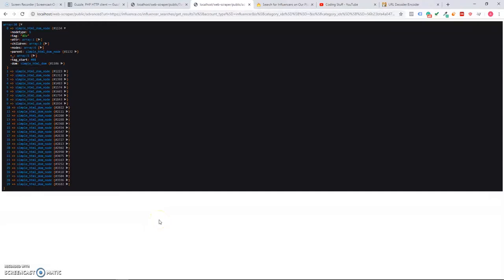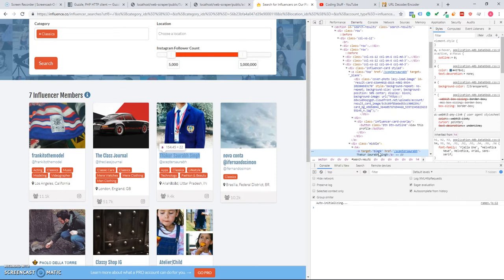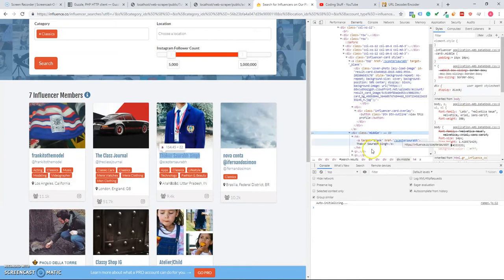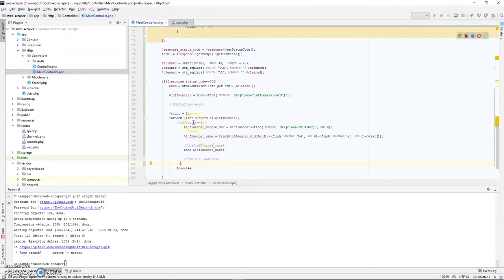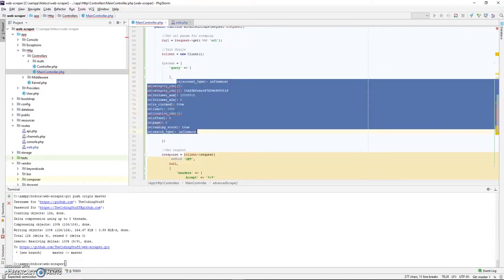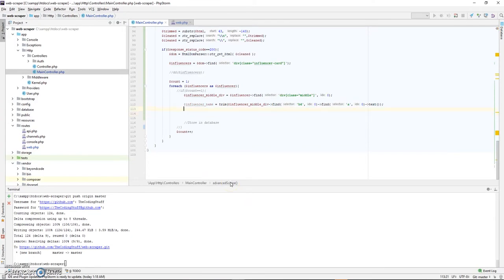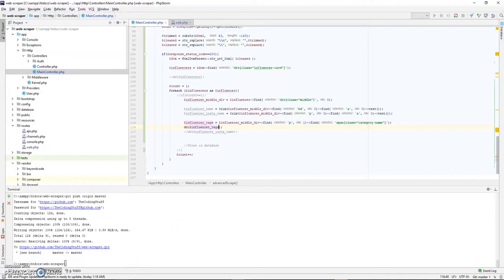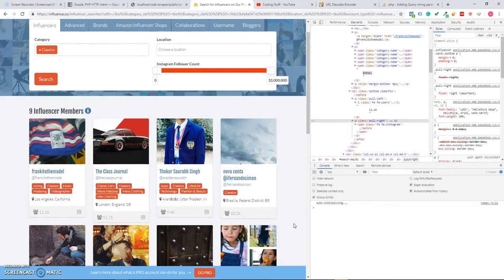Web scraping with Laravel - part 6 | Setting up query params and finalizing the scrape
How to create a simple web scraper with The PHP Laravel Framework.

In this part of the tutorial, we will learn how to parse results from a website with 'Lazy Loading', where the data is loaded with an ajax request into the page. This website also showed a few more unexpected challenges.